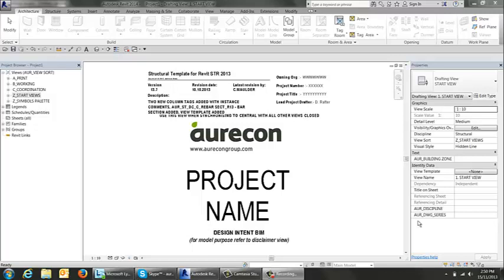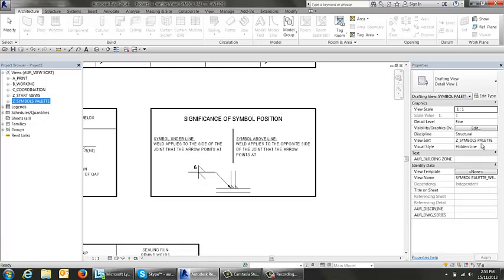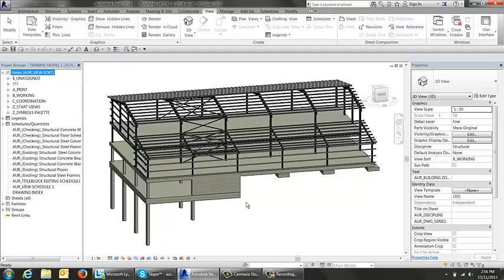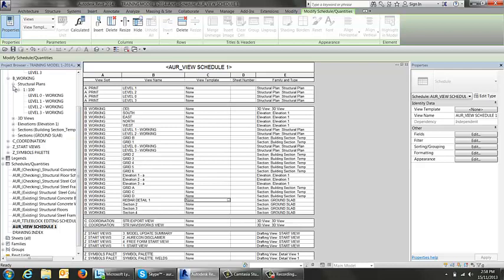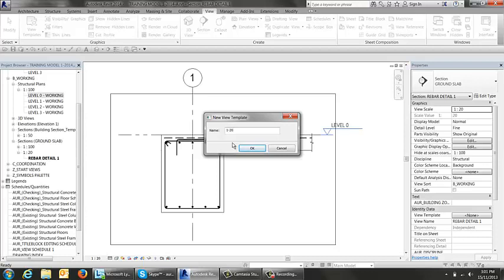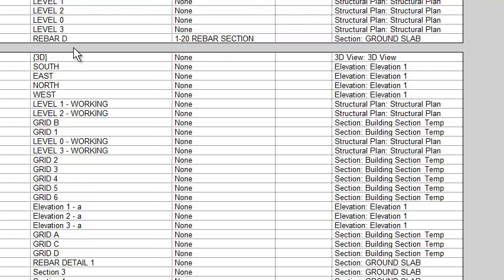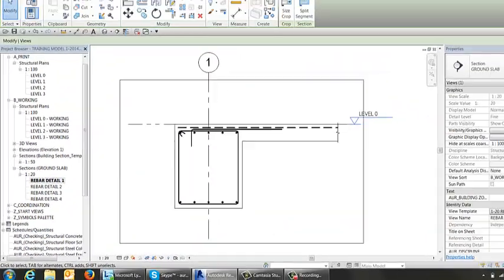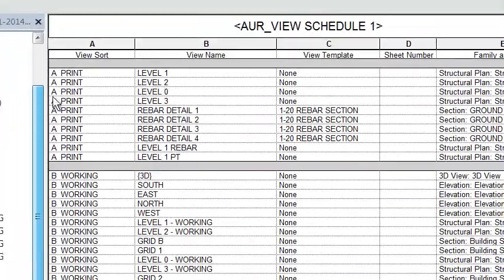Template and View sort